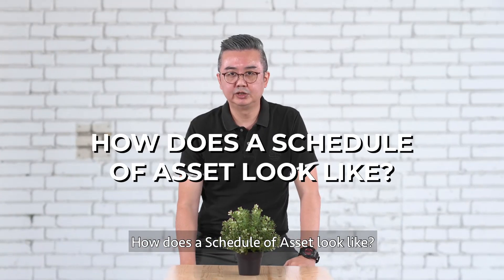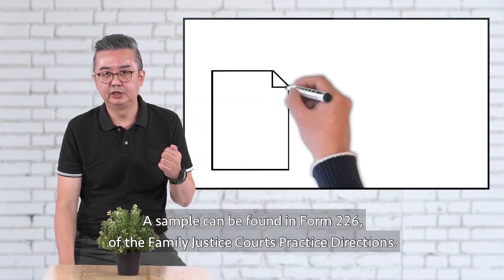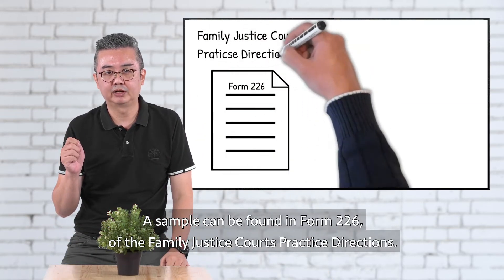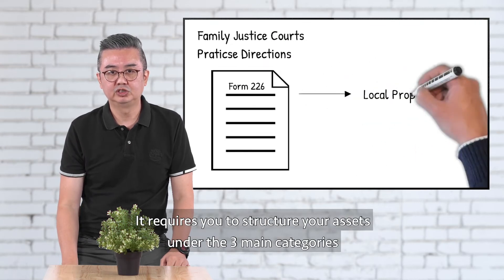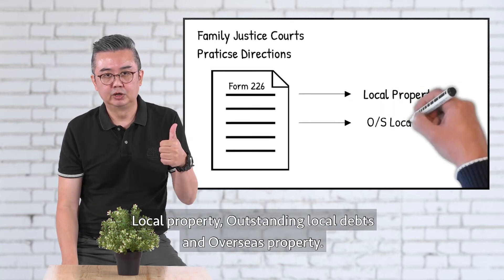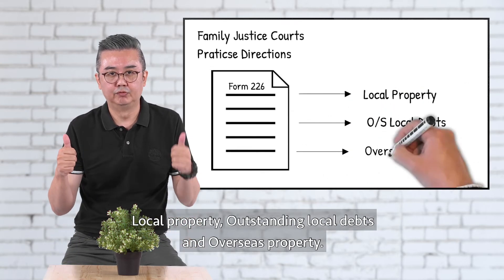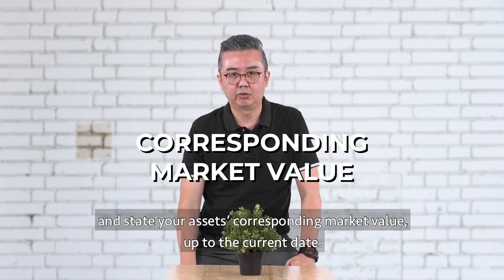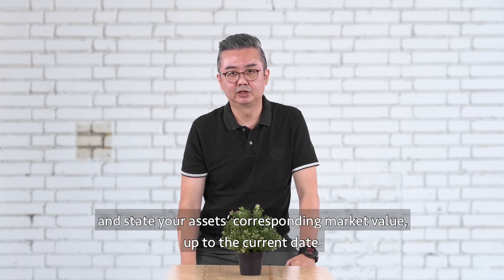Why do we need a Schedule of Asset with our Will? | momentscreatives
momentscreatives inspires to create your moments in life using Event Cinematography, Branding Videography, Family Portraiture & more..

We believe in producing the finest quality photos and videos that resonates with you..

momentscreatives is a member of SCCCI and SAMPP

Gear:
Sony A6300
Sony A6000
Extra Batteries
Sony 50mm f1.8
Sigma 16mm f1.4
External Field Monitor
Battery Grip
Saramonic Shotgun Mic
Microphone Clip-on Stick
Camera Stabilizer
Lowepro Camera Bag
Camera Flash
Outdoor Lightings
Outdoor Softbox
Godox wireless Trigger&Receiver
DJI Drone
Smartphone Zhiyun Smooth 4